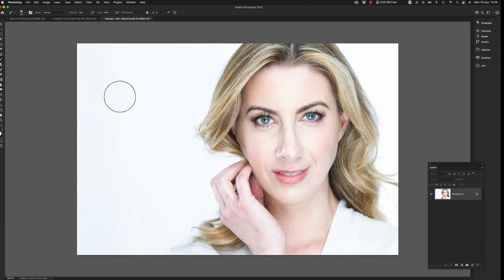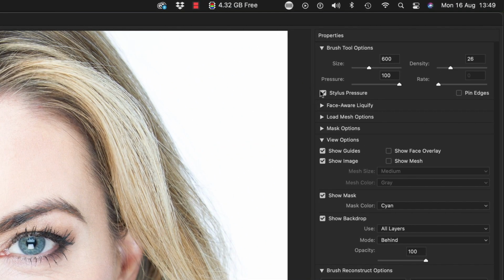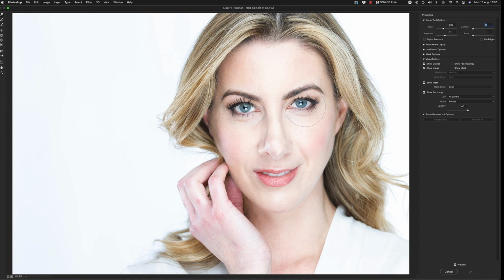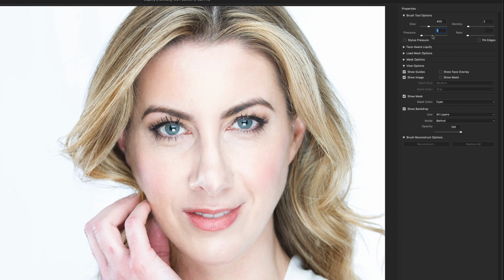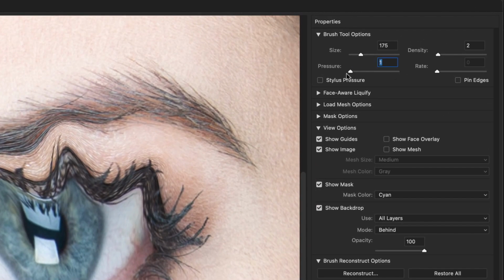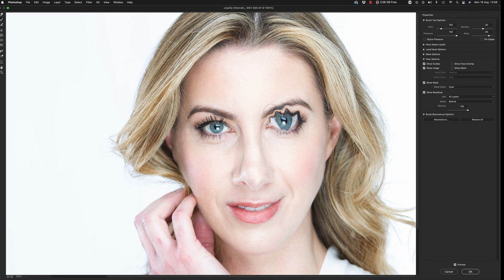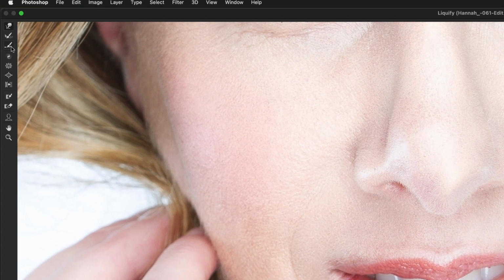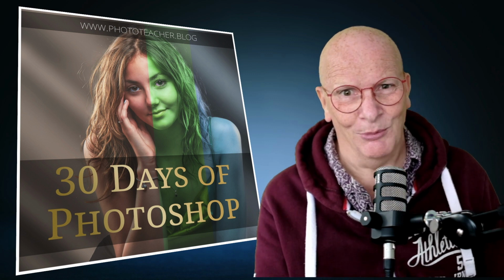30 Days of Photoshop - Day 22: Liquify Tool Pt. 1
The Liquify tool is one of those tools that usually puts a smile on the face of the user.  There's so much that you can do with this tool, it's easy to get carried away.

It's also one of those tools that people love or hate, because if used irresponsibly, you can open up a whole world of trouble...

30 DAYS OF PHOTOSHOP